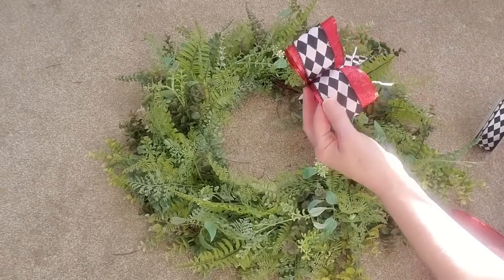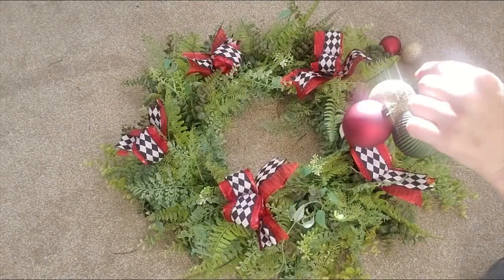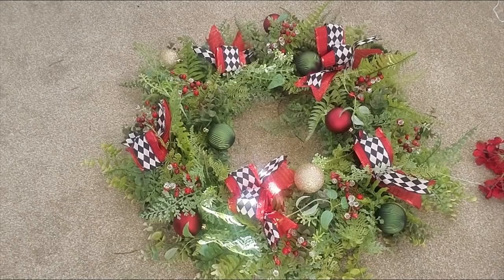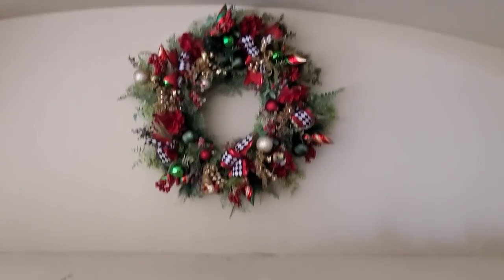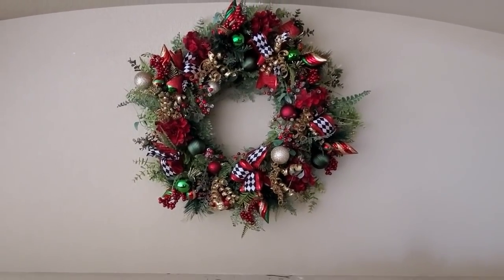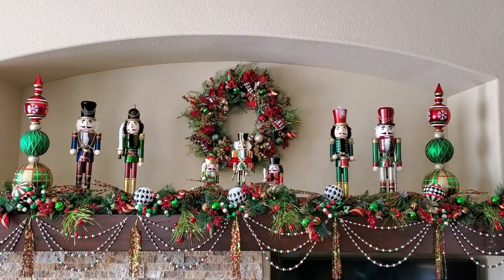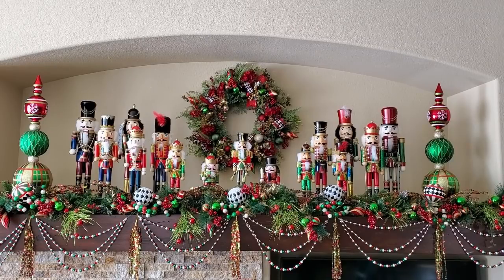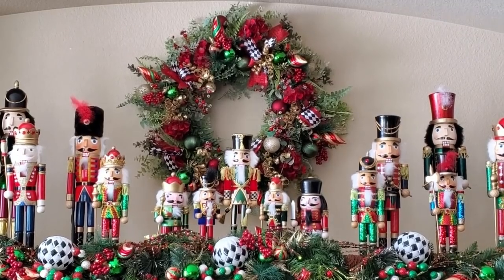WHIMSICAL MACKENZIE CHILDS DECOR - MACKENZIE CHILDS INSPIRED WREATH - NUTCRACKER MANTEL DECOR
Happy Wednesday everyone.  Today I am showing how I made my MacKenzie Childs inspired wreath and I will also be decorating my mantel.